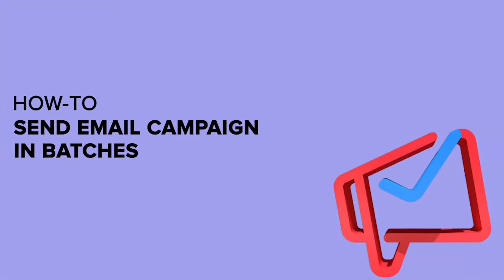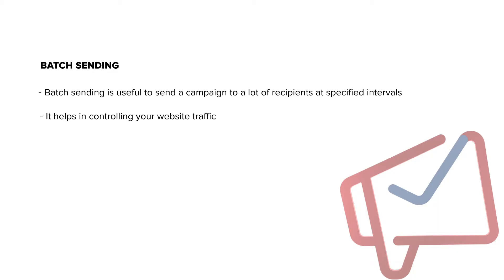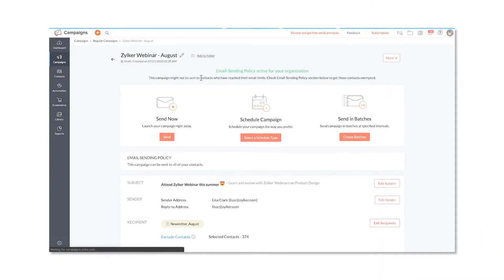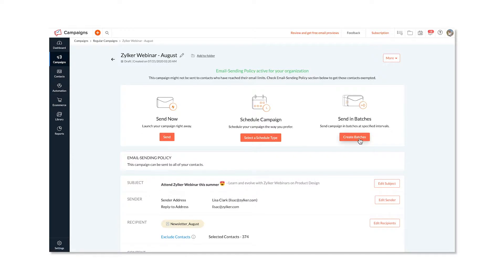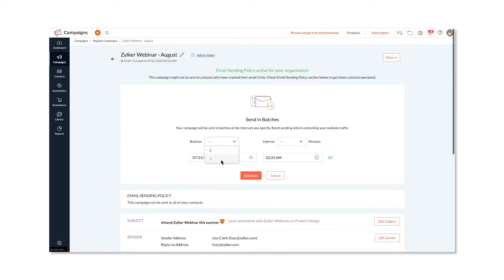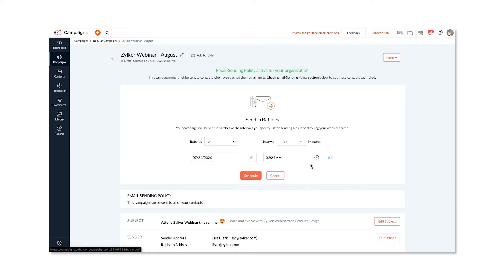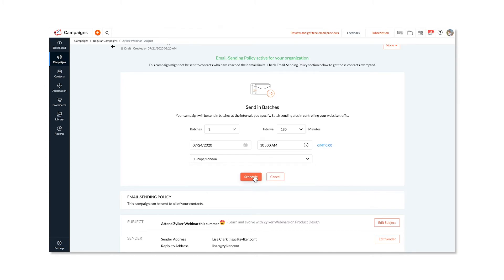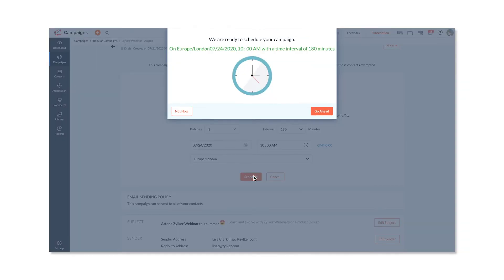How-to send an email campaign in batches | Zoho Campaigns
Learn how to send a campaign to a lot of recipients at specified intervals.

Check out Zoho Campaigns to know more.